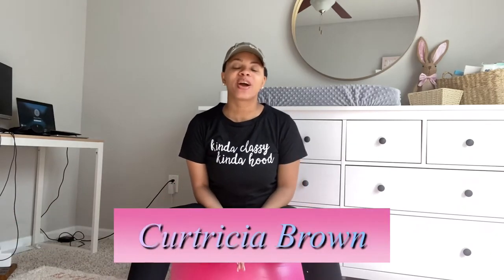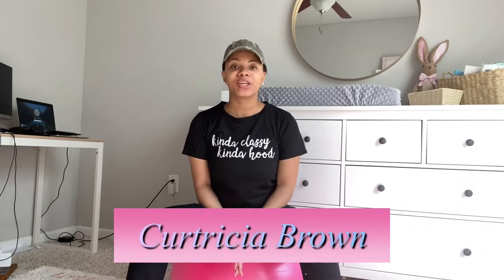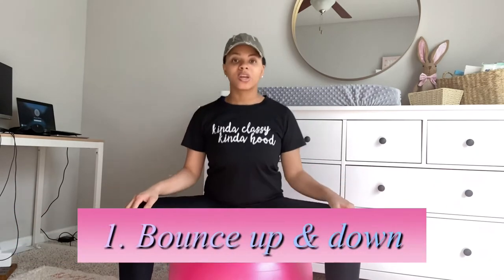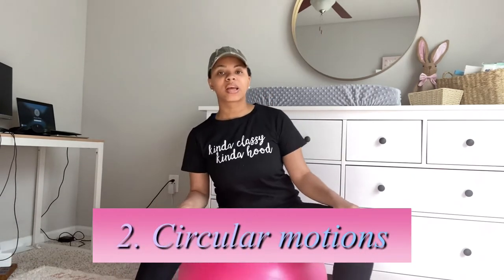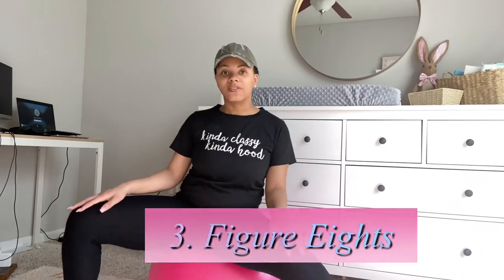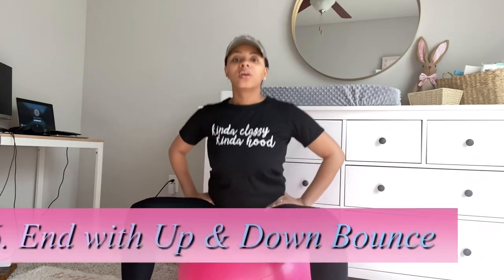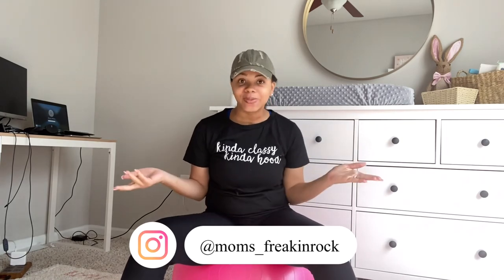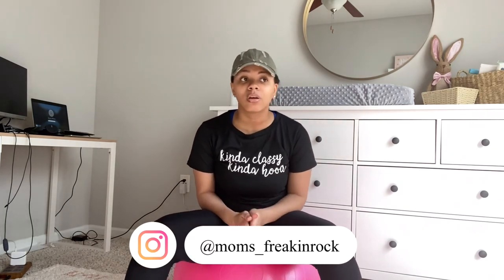Quick Birthing Ball Exercises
Hello mamas!! Check out a few quick birthing ball exercises that helped me bring baby down. These exercises are great for widening your pelvic area and can also provide comfort before, during, & after labor.

•Song: Today is different
Artist: Unknown